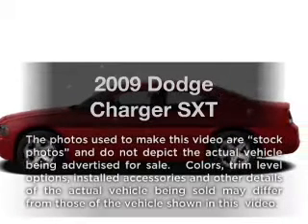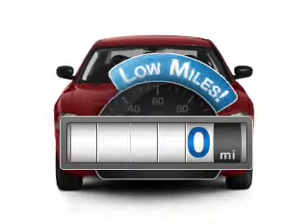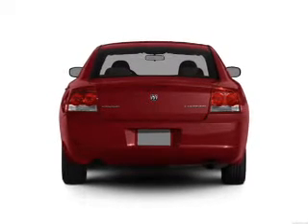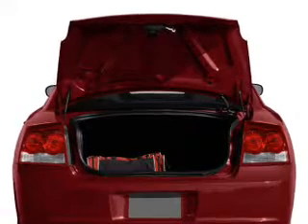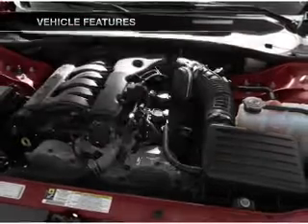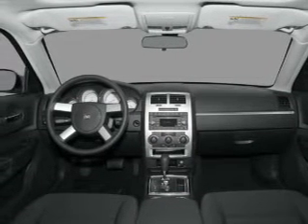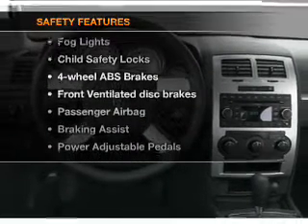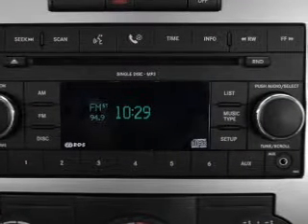2009 Dodge Charger - Freehold NJ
Year: 2009
Make: Dodge
Model: Charger
Trim: SXT
Engine: 3.5 liter 6 cylinder 24 valve
Transmission: 4-Speed Automatic
Color: Gray
Mileage: 0
Address:
4404 Route 9 South